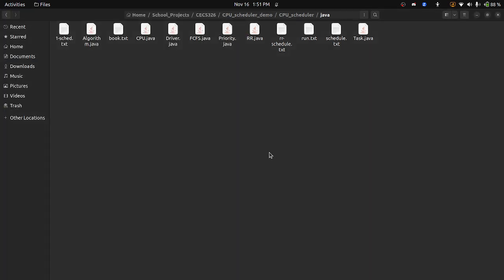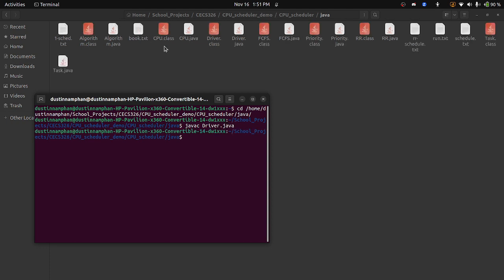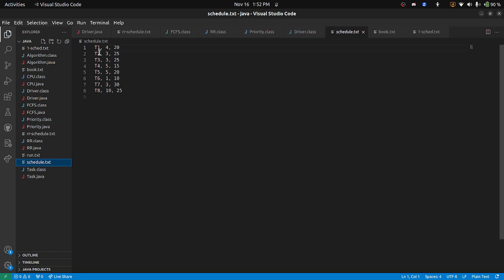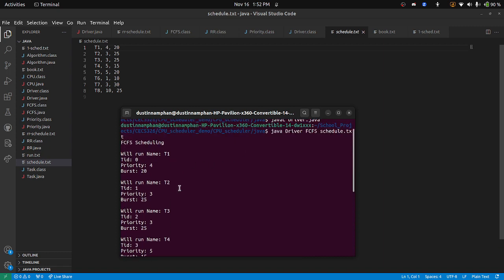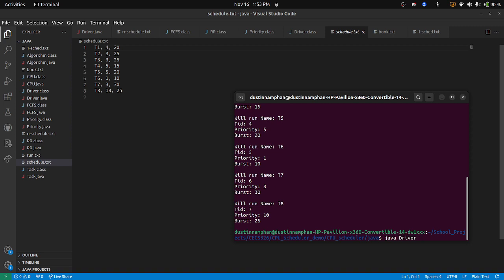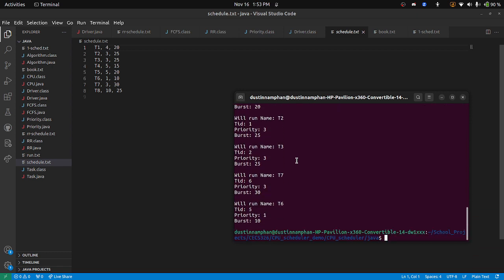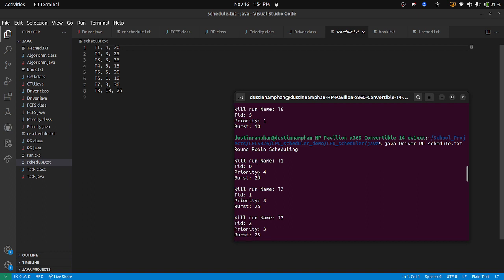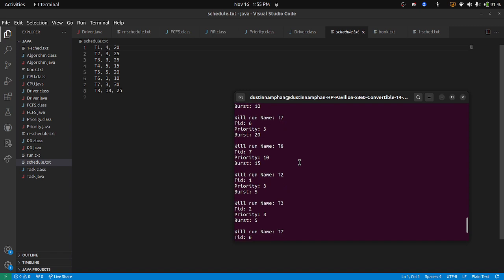Project 4: CPU Scheduler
This video is made by Brandon Galich and Dustin Phan for Project 4